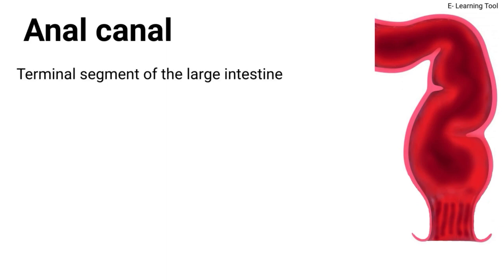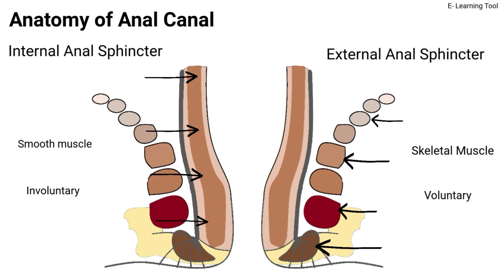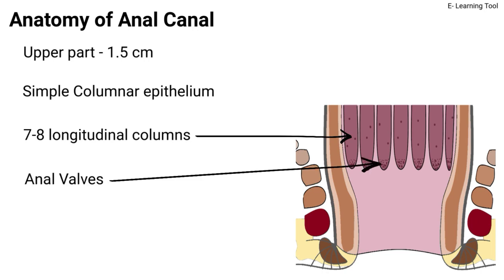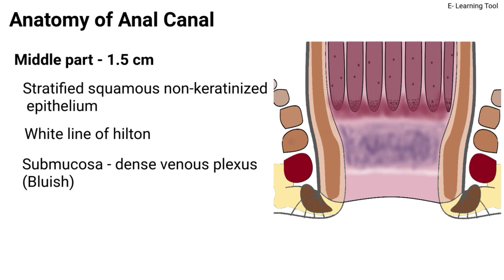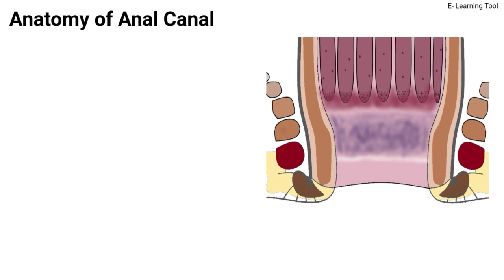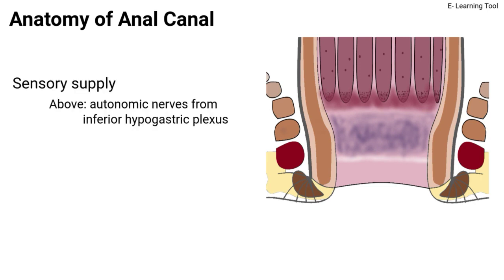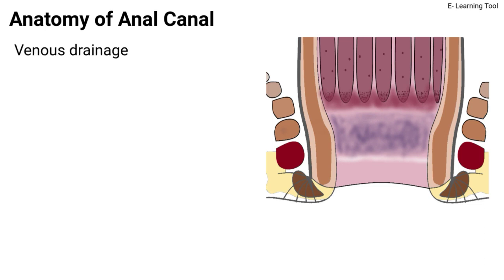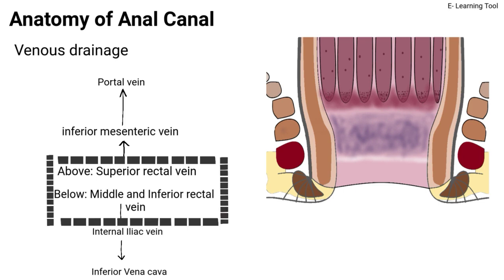Anatomy of Anal canal - complete structural anatomy, blood supply, clinical anatomy.